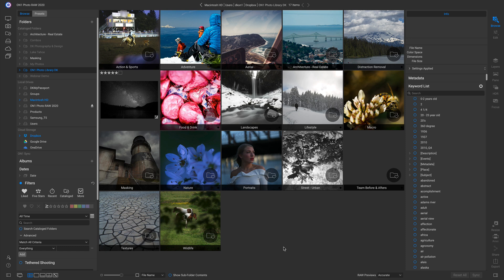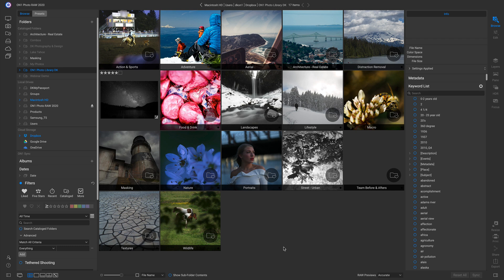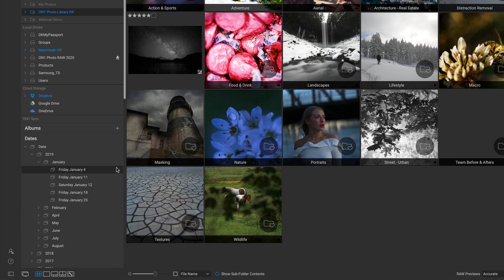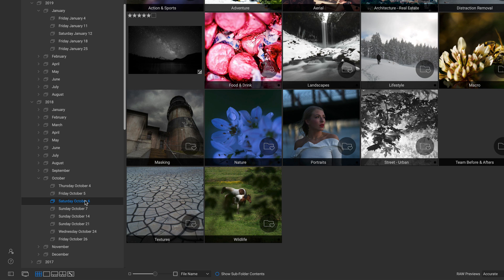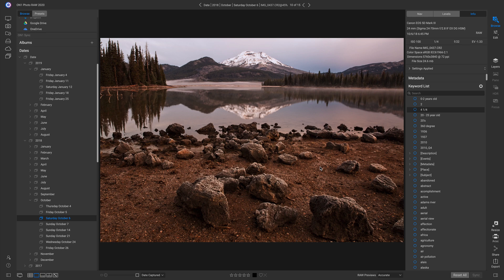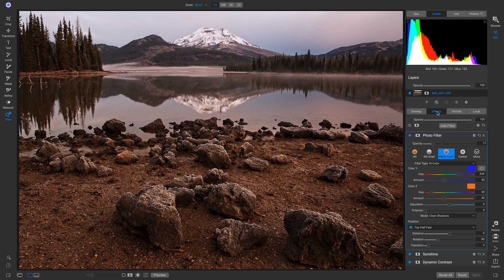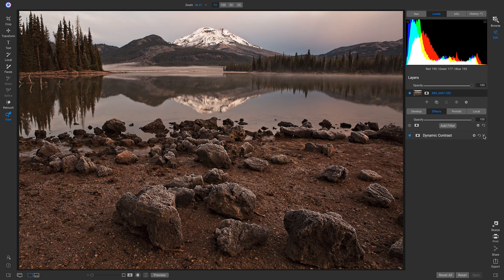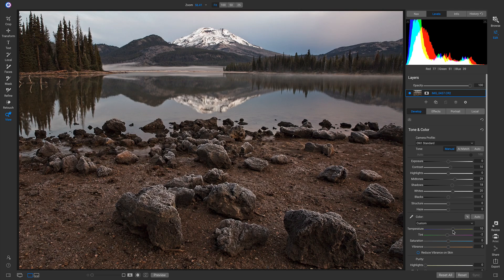Go Back in Time - ON1 Photo RAW 2020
Exploring your photos by date has never been easier. The new automatic timeline albums organize your photos by year, month and day. If you are looking for pictures of your daughter’s birthday you can easily zoom right to that date.